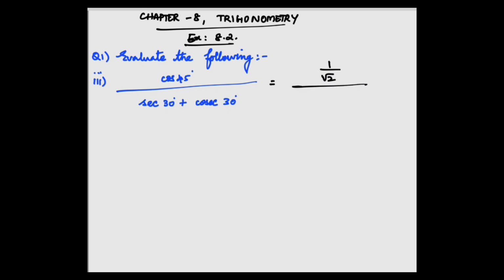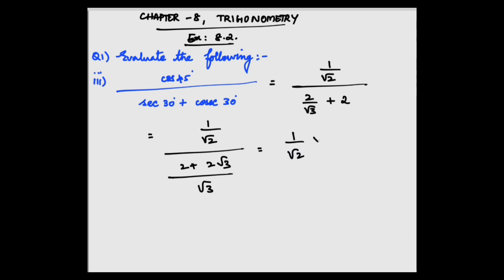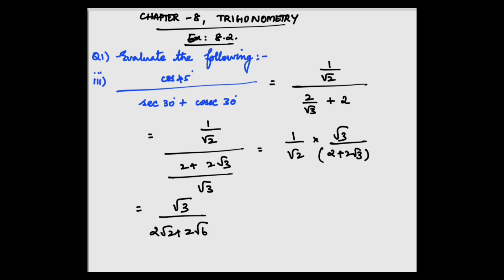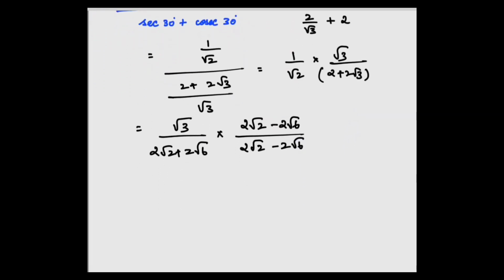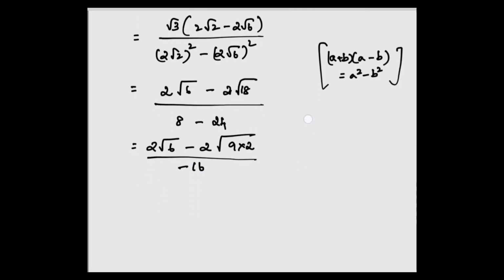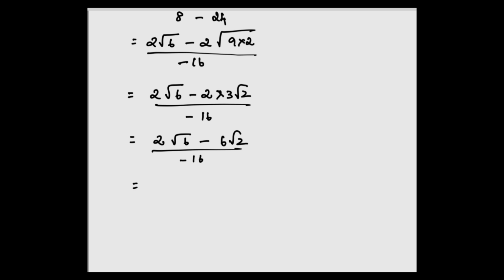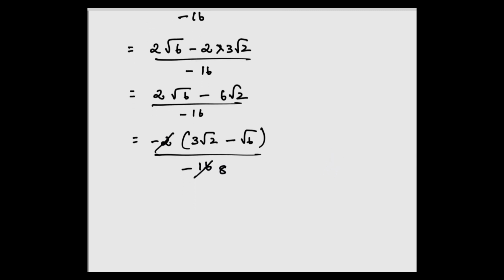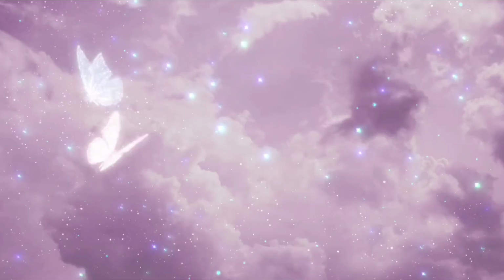Exercise 8.2 Question 1 (3) | Class 10 Maths | Trigonometric Ratios Simplified!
Need help with Class 10 Maths Exercise 8.2, Question 1, Subdivision 3? This video provides a step-by-step solution to make understanding trigonometric ratios easy! Follow along as we solve this trigonometry problem, explaining each concept clearly. Perfect for exam preparation and mastering Chapter 8 of your NCERT textbook. Stay ahead in your studies with this comprehensive guide!

Key concepts:

Detailed solution for Exercise 8.2 Q1 (Subdivision 3)

Simplifying trigonometric ratios

Tips for solving tricky trigonometry questions